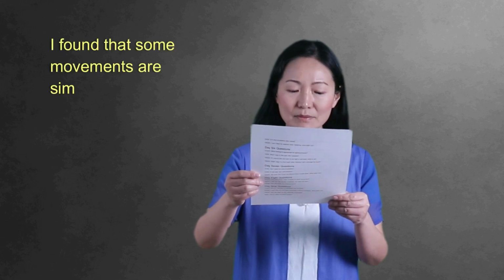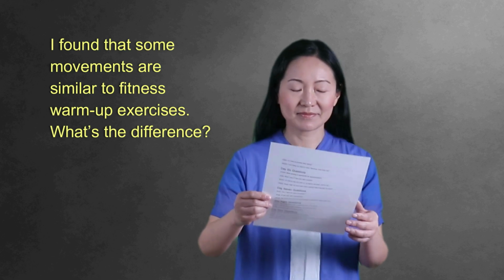I found some Qigong movements are similar to fitness. What's the difference Qigong vs fitness?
What's your comment on this topic? Do you see the difference between Qigong and fitness exercise?

⏬Download Onenergy Qigong APP - Build Self-Care Routines📲
- learn Qigong and meditation step by step
- follow routines or create yours for your needs
- track your qigong learning and practice progress